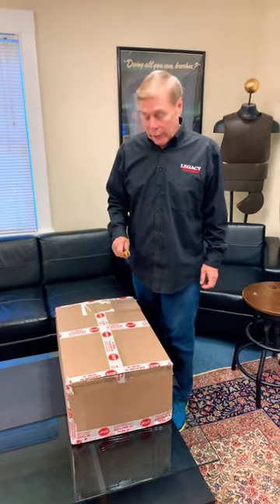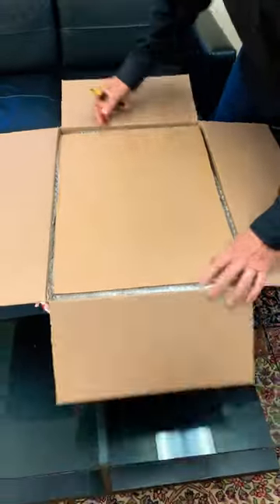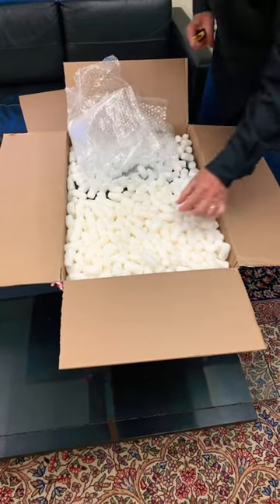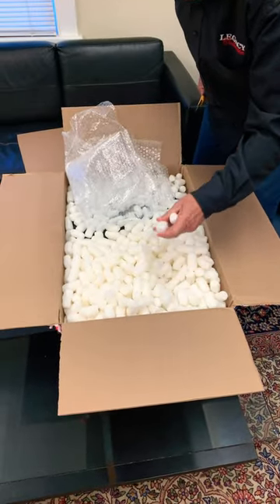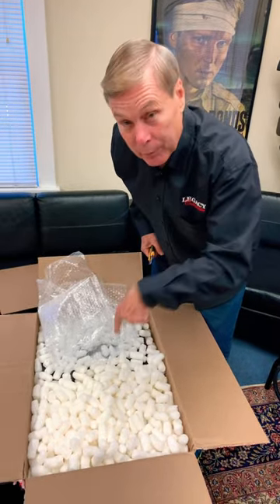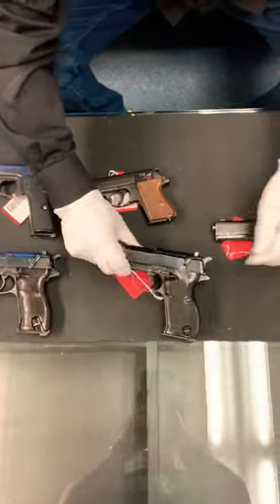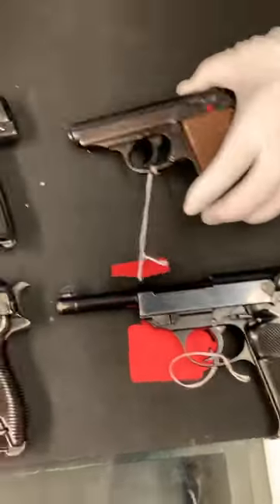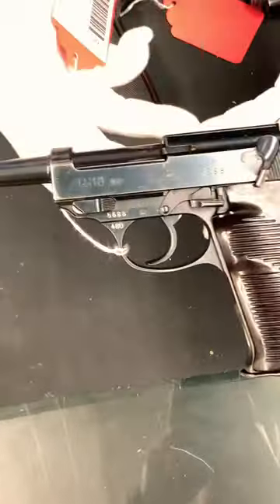Unboxing Rare Gun Haul From Auction